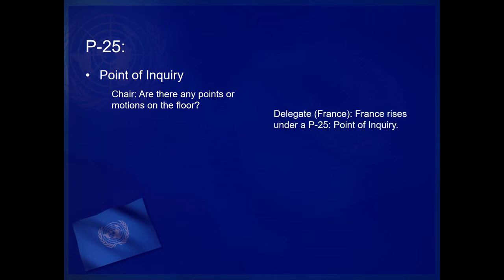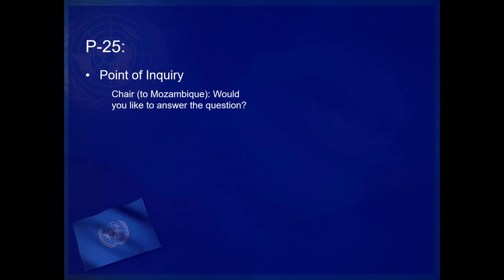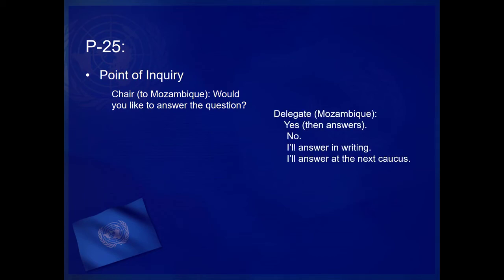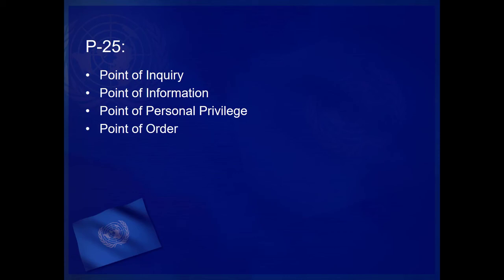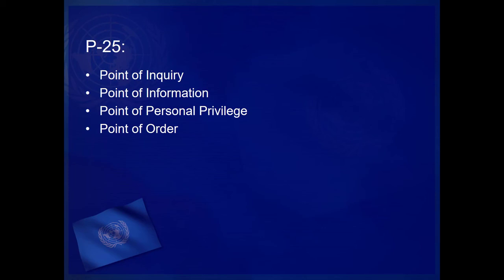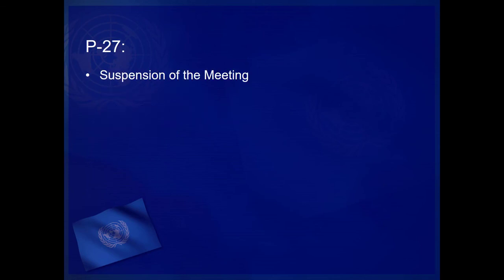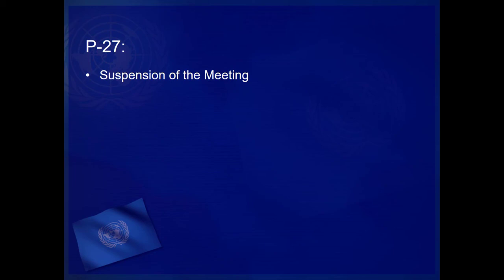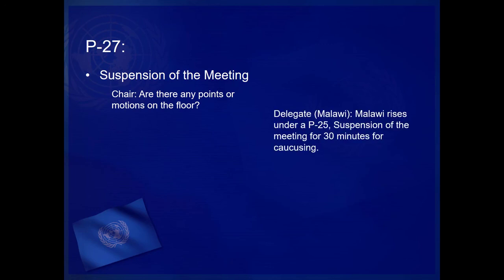Model United Nations: Speeches, Comments, and Questions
An overview of the rules of parliamentary procedure governing speeches, comments, questions and suspension of the meeting as used at Model United Nations conferences, particularly Model United Nations of the Far West.